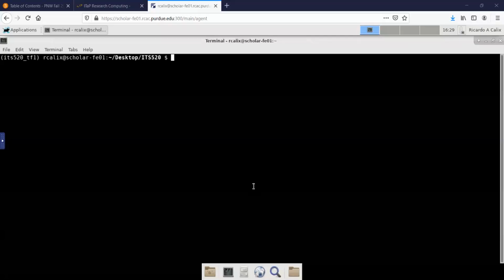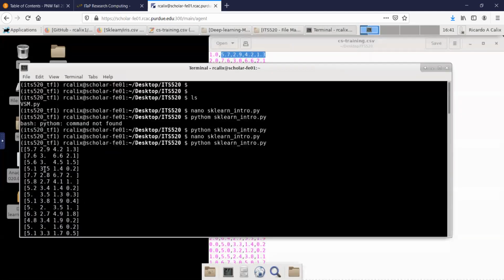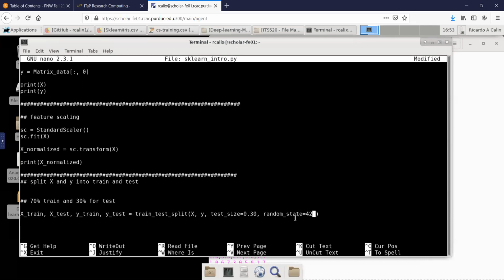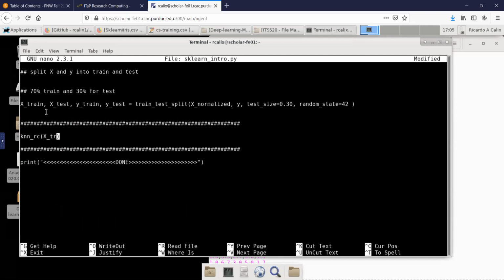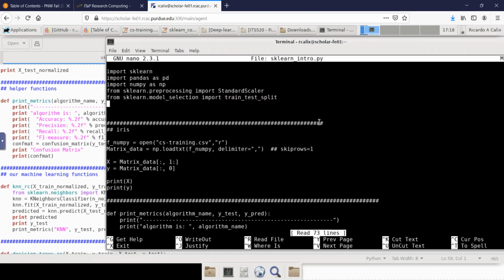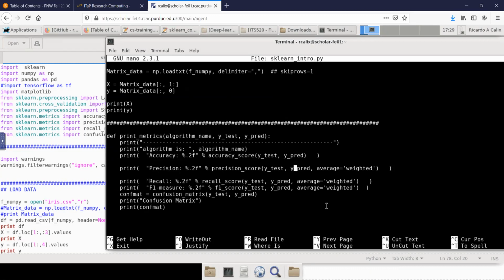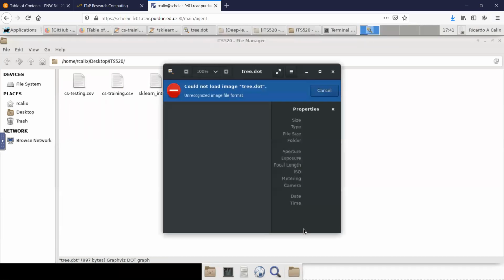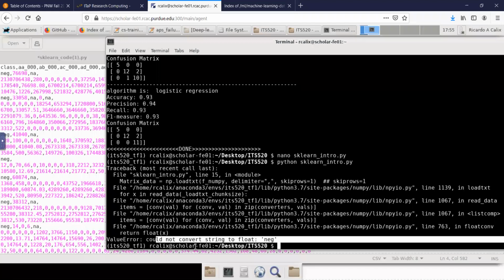ITS 520 Lab - SKlearn